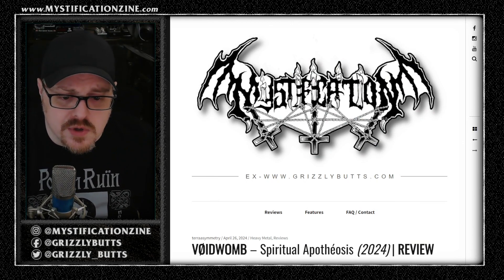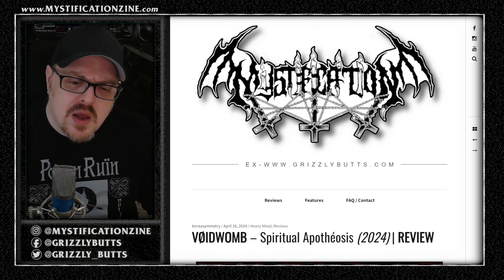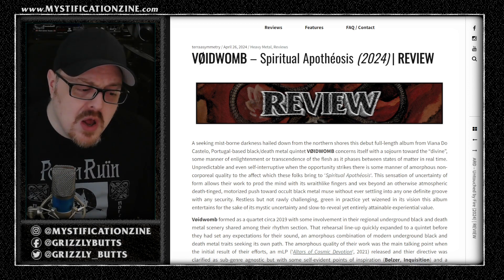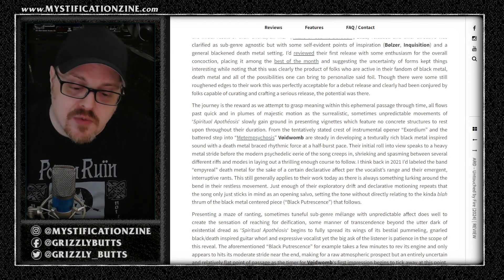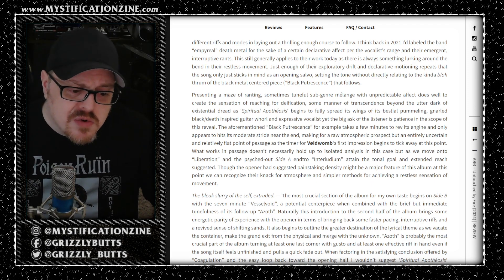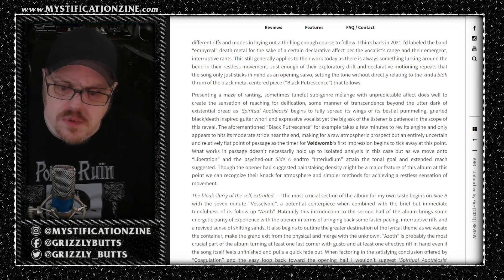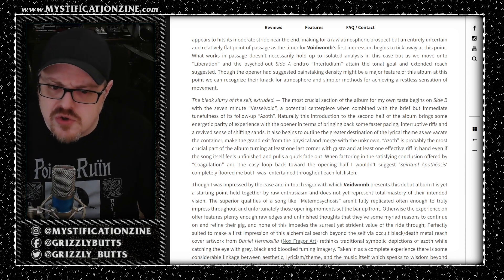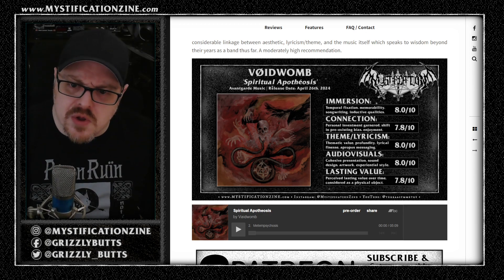VØIDWOMB 'Spiritual Apothéosis' (Avantgarde Music, 2024) | Post-Review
A brief overview of my written review for VØIDWOMB's latest album ''Spiritual Apothéosis', released April 26th, 2024.

Video recorded April 21st, 2024. Single take, some small edits, bound to be some mishaps or incorrectness.